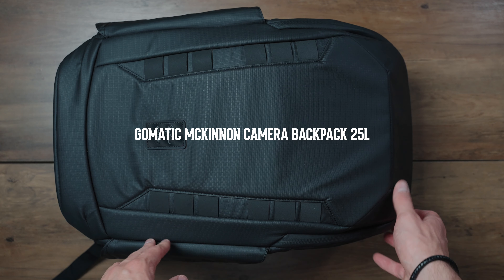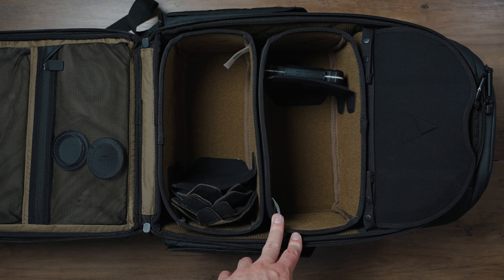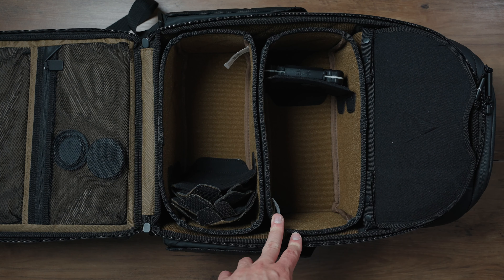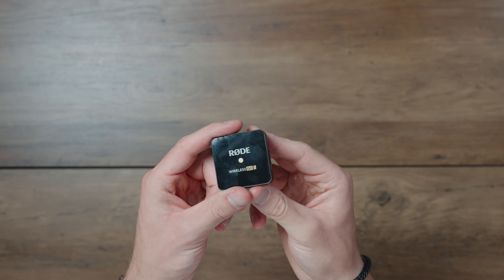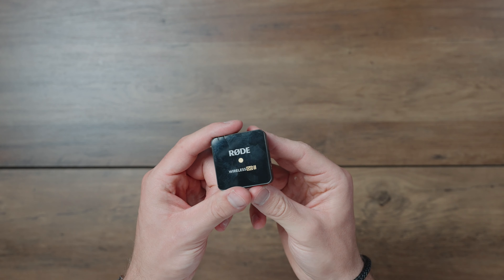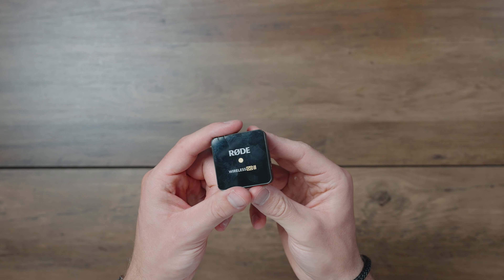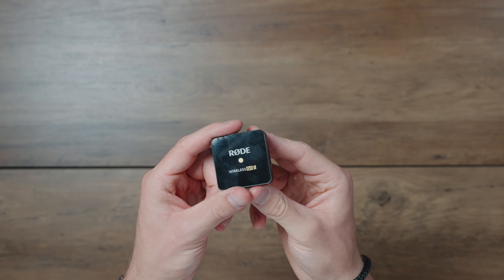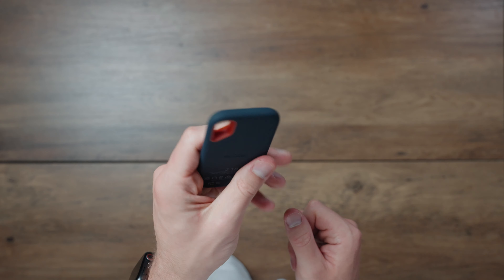Minimal Camera Travel Bag 2022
As I am leaving for 3 weeks to travel for a client job, I thought this seemed like the right moment to explain all the video gear I will be bringing with me on this trip.

VIDEO CHAPTERS:
0:00 - Intro
0:37 - The Bag
2:02 - Macbook
2:55 - Rode NTG
3:29 - Rode Wirless GO II
4:03 - Sony A7SIII
4:42 - Sigma 24-70
5:31 - Variable ND
5:43 - Bose Headphones
6:25 - Apple Airpods
7:08 - Hardrive
7:56 - Outro

KIT THAT I USE:
On Camera Mic
Lav Mic
Sigma Lens
Light Stand

GET IN TOUCH:
If you want to get into contact with me the best way to do so is email me , if not then please feel free to send me a DM on my instagram.